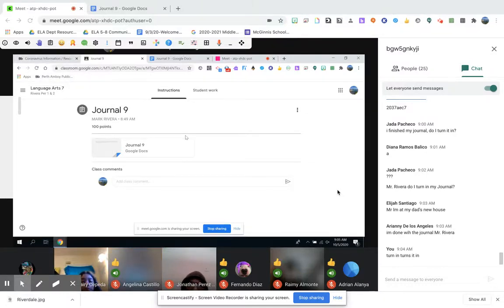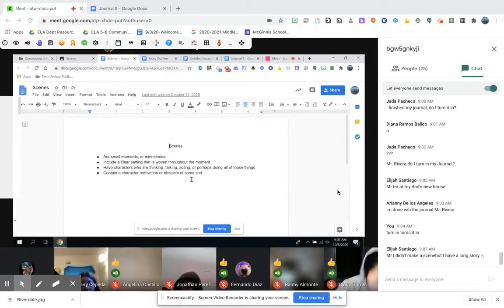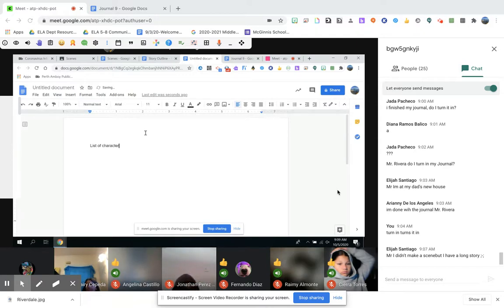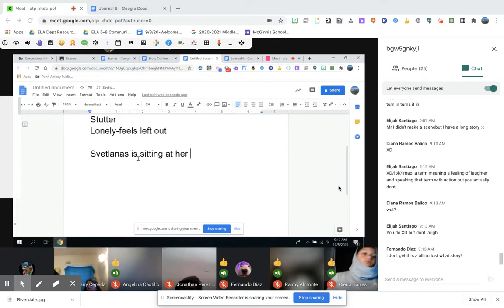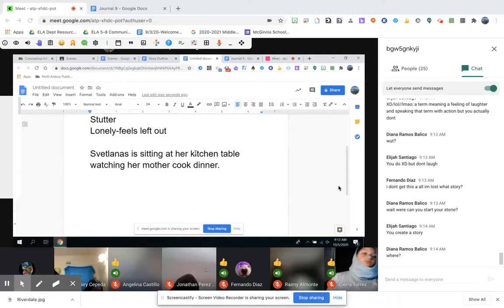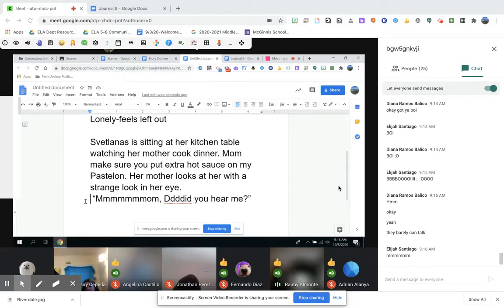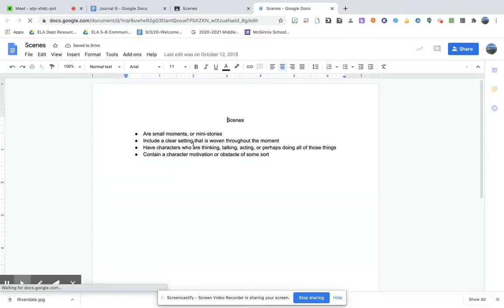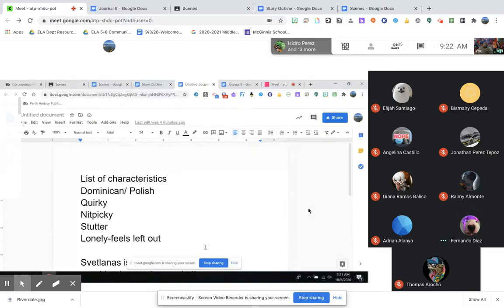Writing workshop 3